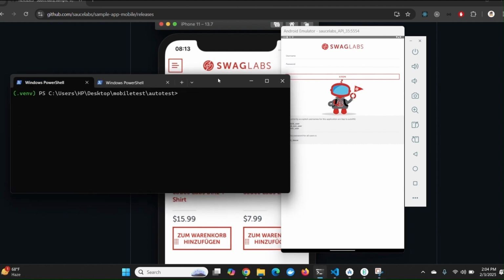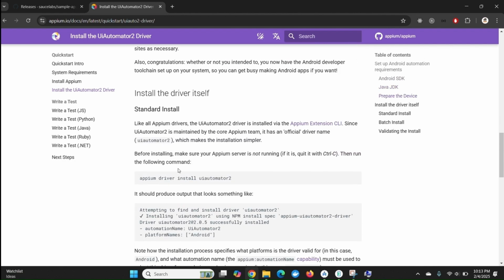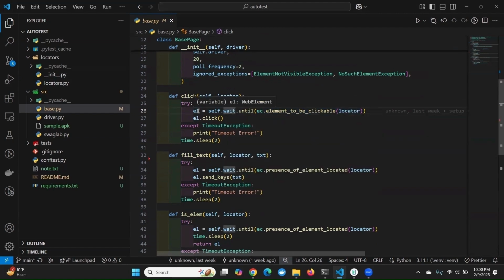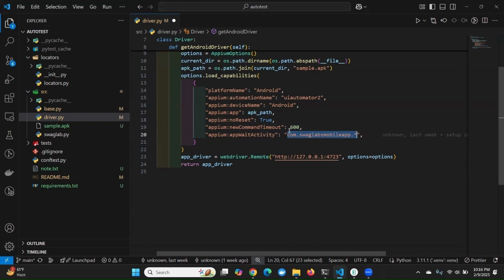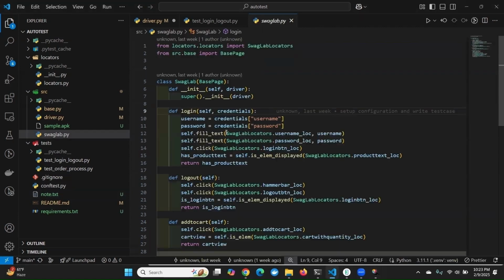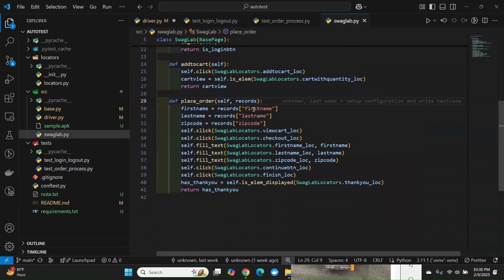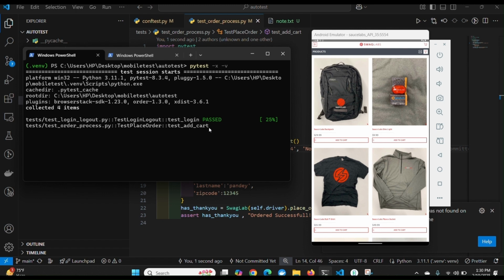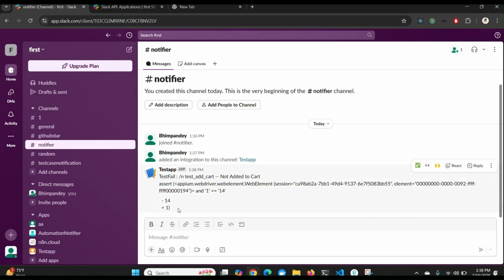Automation test for mobile application with Python and Appium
In this video, we will be learning to perform automation test on mobile application using appium . We'll cover how to set up appium and it's dependencies, folder,file structure and connect with slack. This tutorial is based on a real-world example that I use myself to run automation test on mobile application to protect my application before pushing into actual production site.. Let's get started...